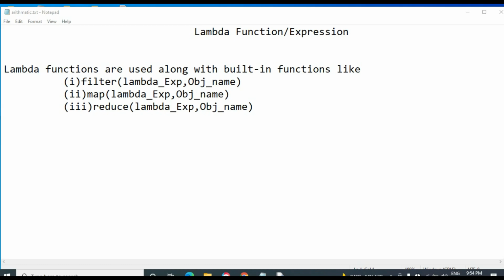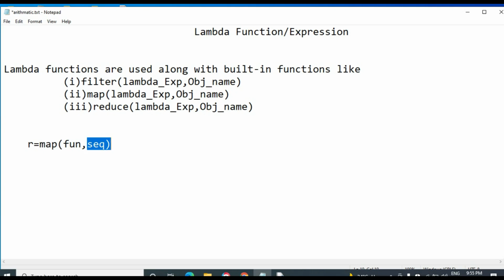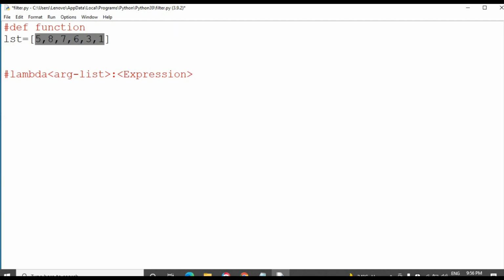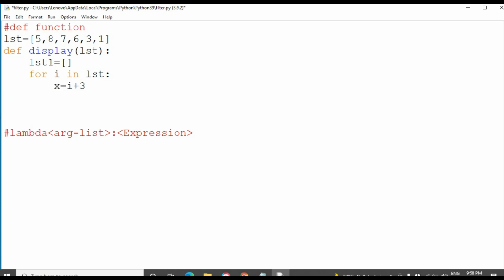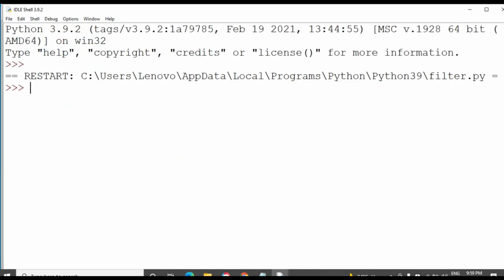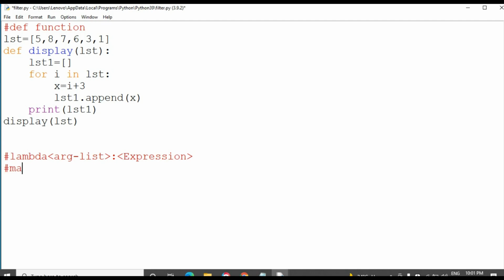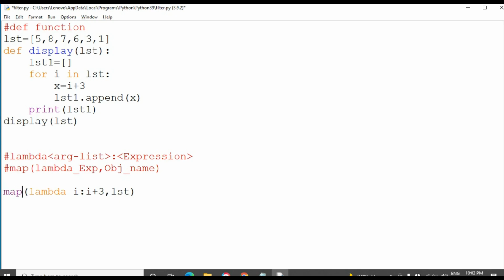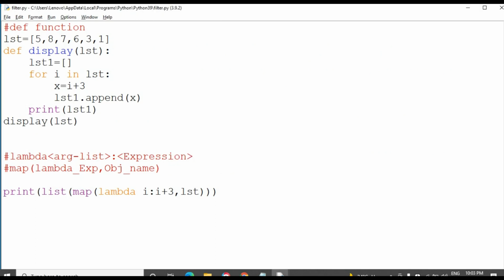map() function in python |how we can use the lambda map() function |let's learn coding with me